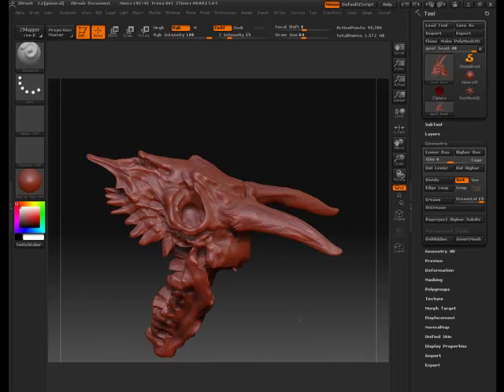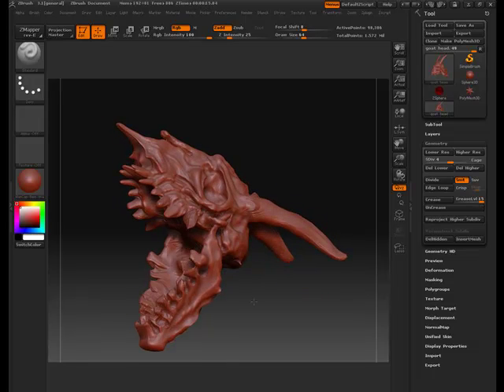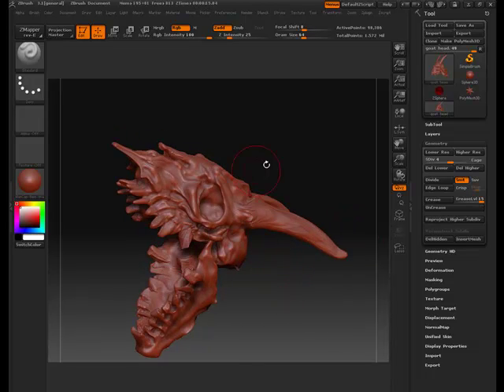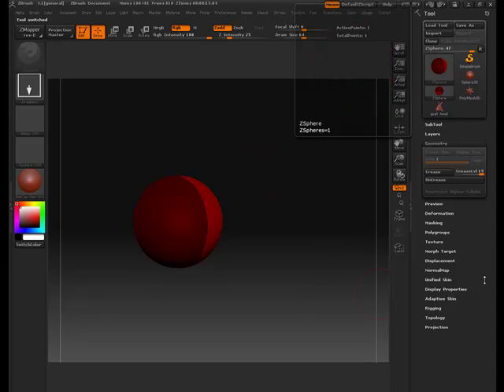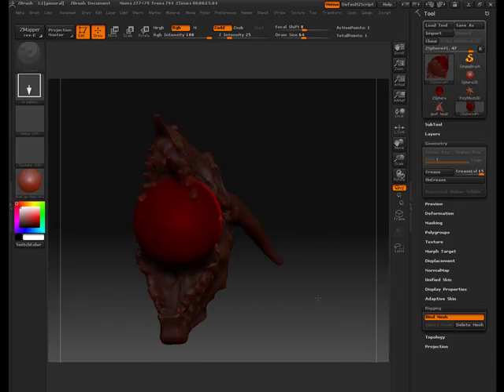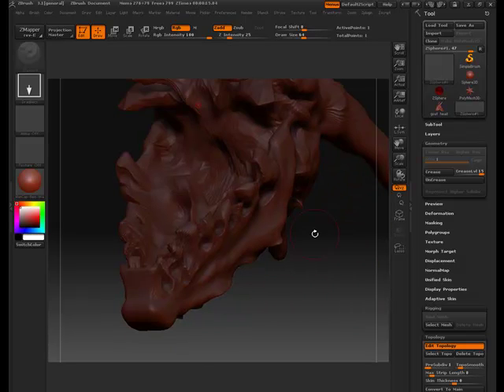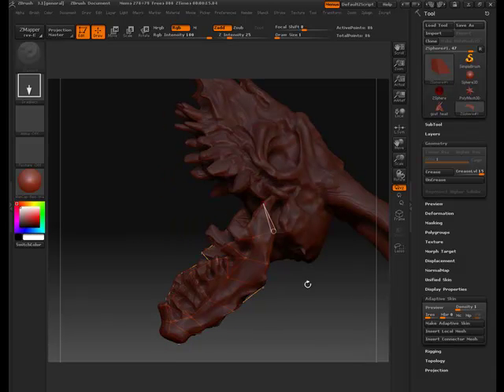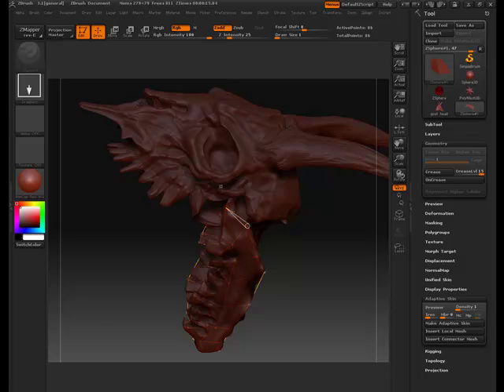Retopology tutorial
Made for my buddy Fraser. Hope everyone enjoys.